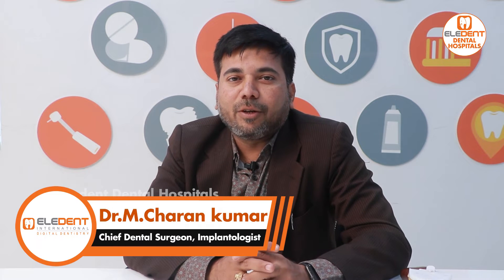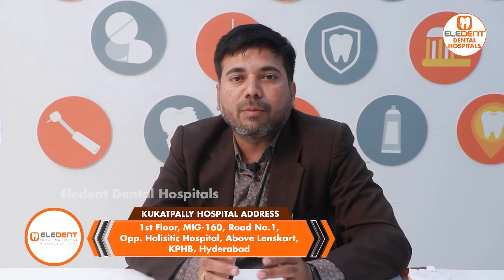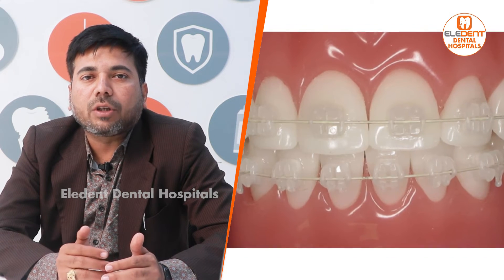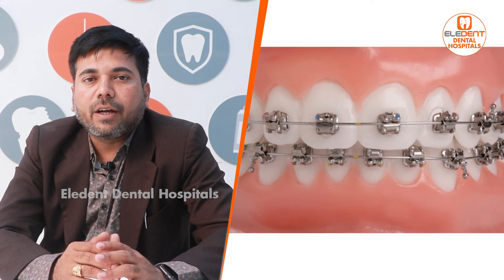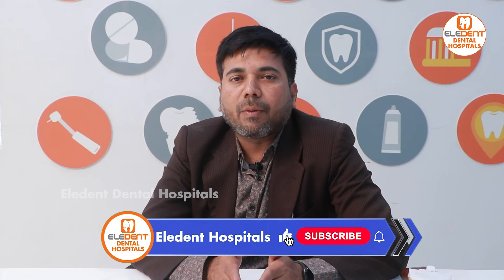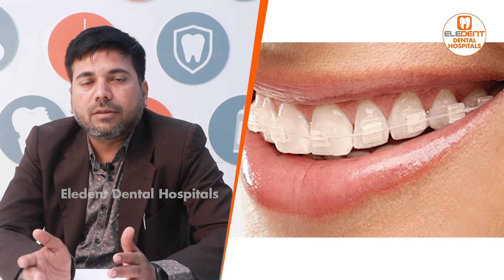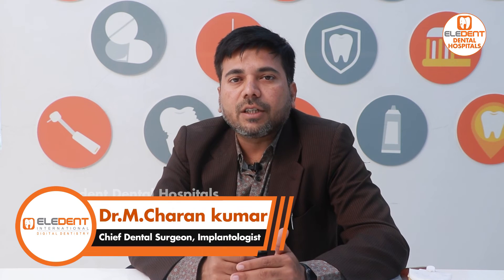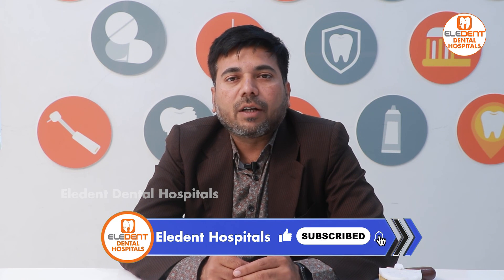క్లిప్స్ చికిత్స రకాలు || Types of Dental Braces Treatment in Telugu || Eledent Dental Hospitals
1) WhatsApp Group: To Ask your questions to our Expert Doctors, Join

2) Facebook: LIKE and Follow

3) Instagram: Follow

Dear Friends,